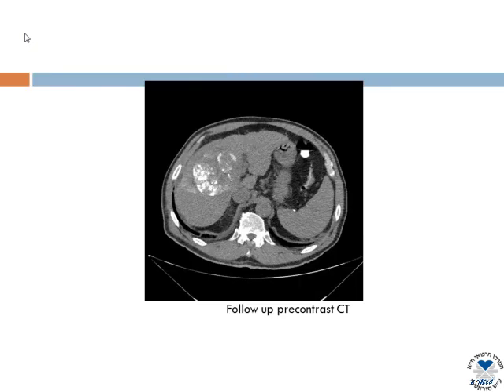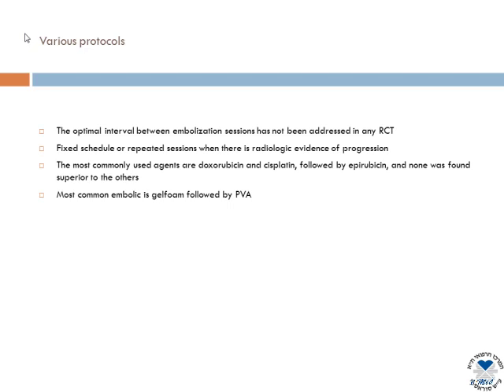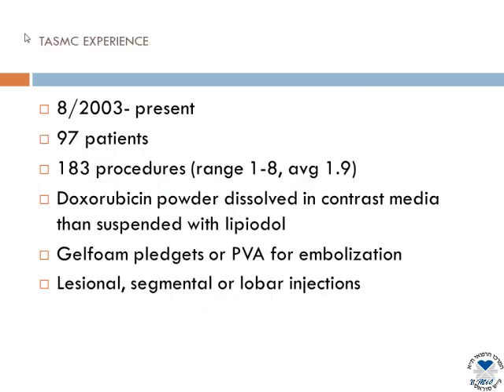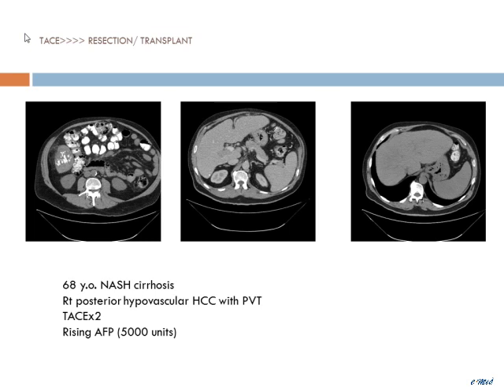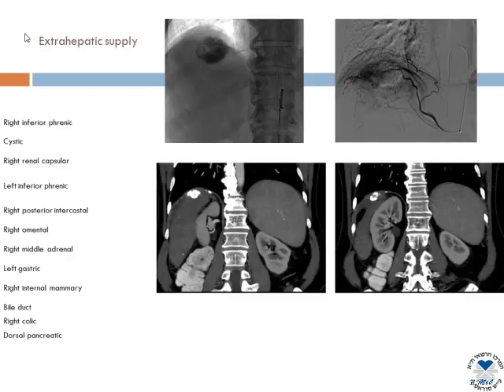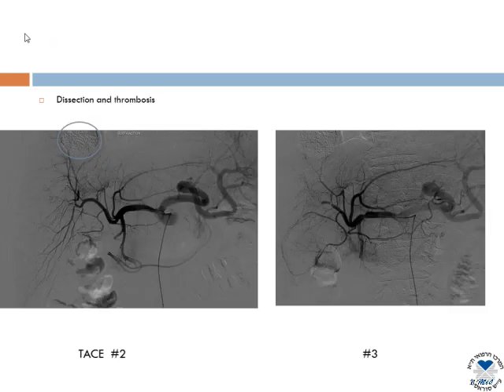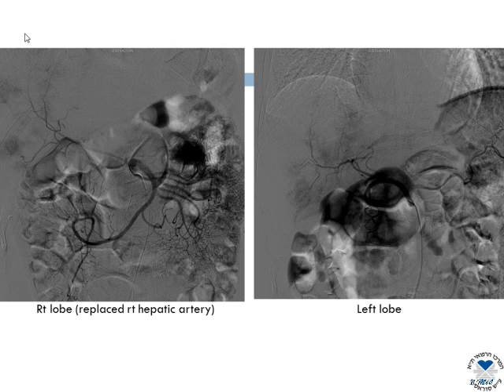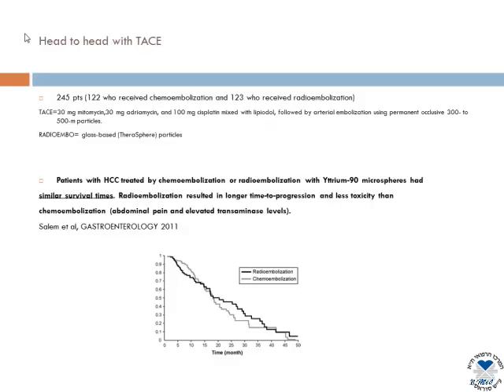I. Kori DAngiography (Interventional and Vascular Radiology) Imaging Division